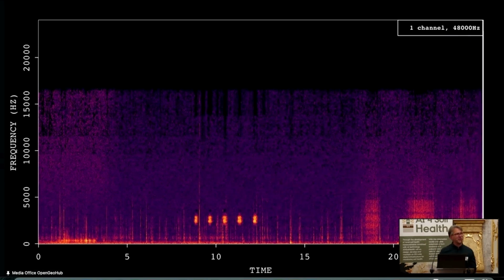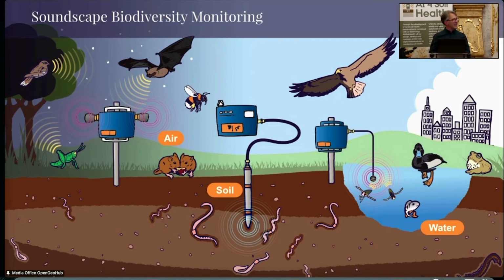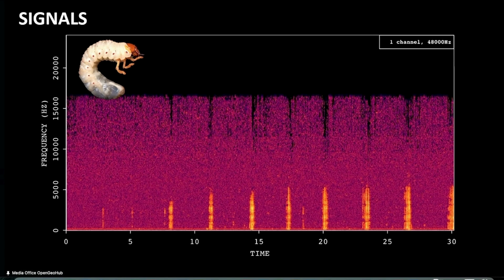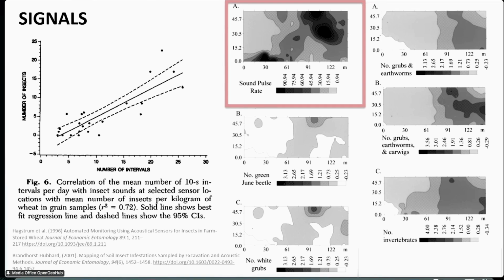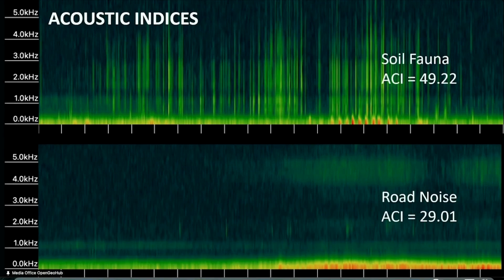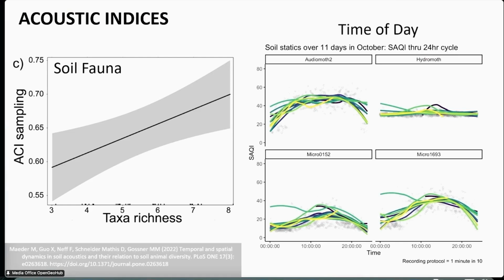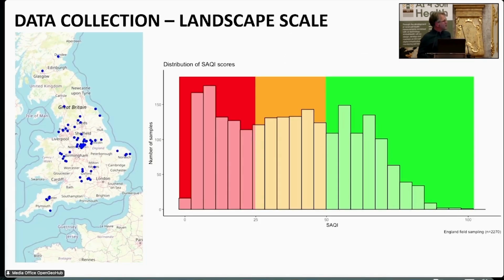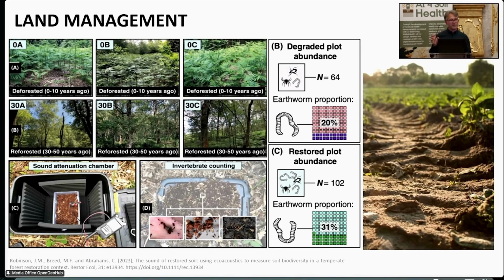The sound of soil: monitoring soil health ecoacoustic techniques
Carlos Abrahams from Baker Consultants Ltd presenting on ‘A sound approach to monitoring soil health (ecoacoustic techniques)’.

This presentation was made at the Budapest Soil Health Forum on 4th December 2024.

The conference was held as part of the European Union funded project, AI4SoilHealth.

This video was recorded and produced for AI4SoilHealth by Open Geo Hub.